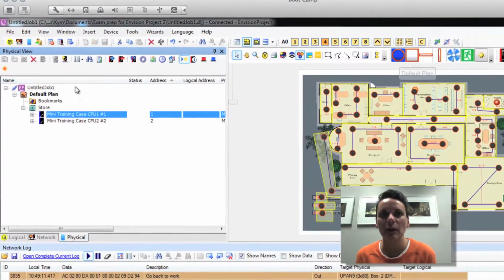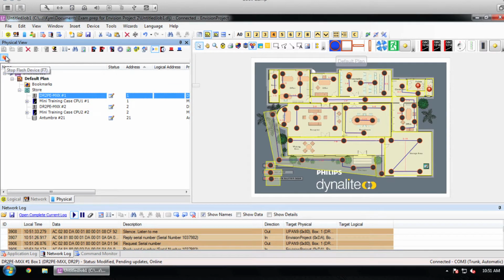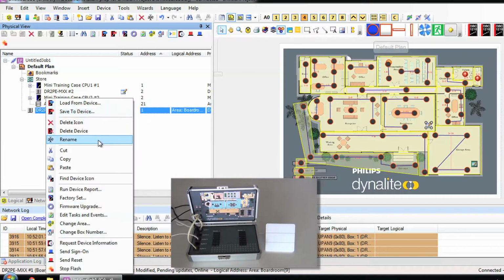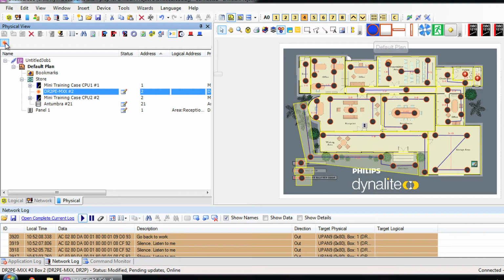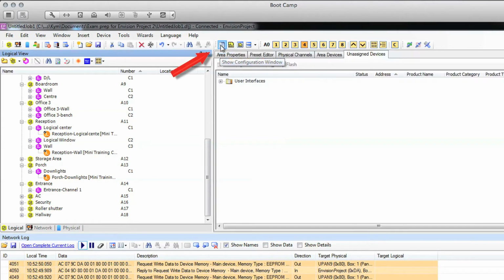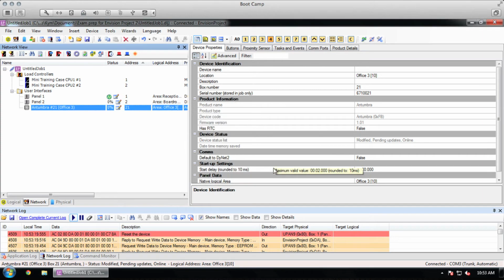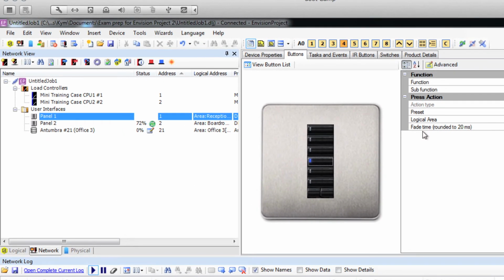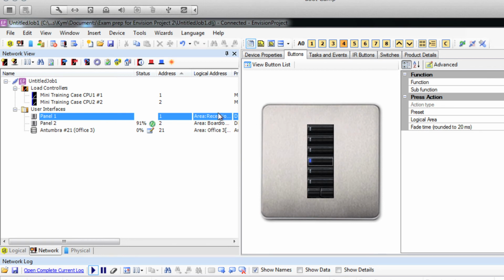EnvisionProject/System Builder - Flashing Panels